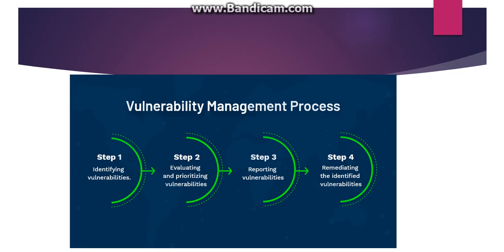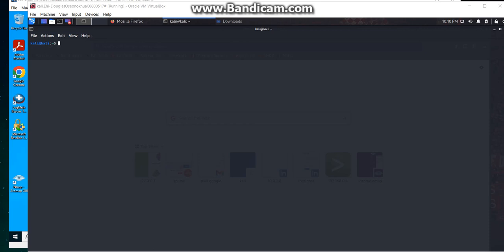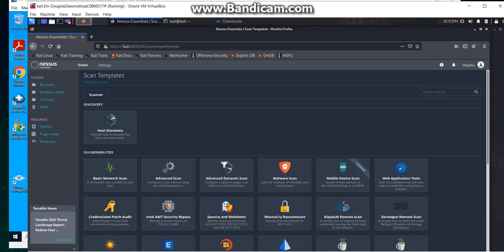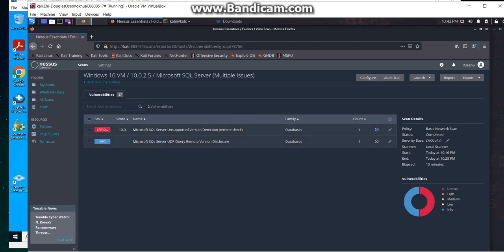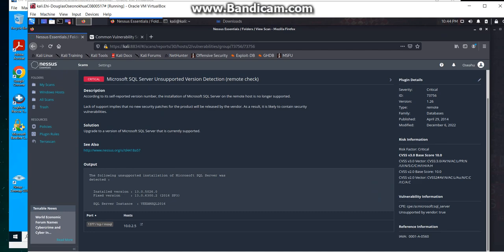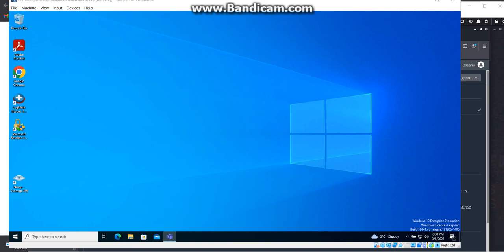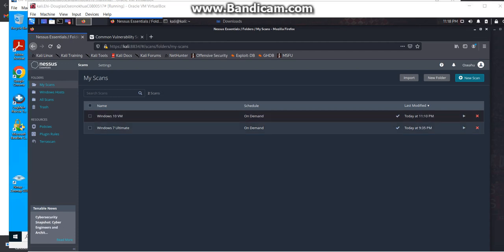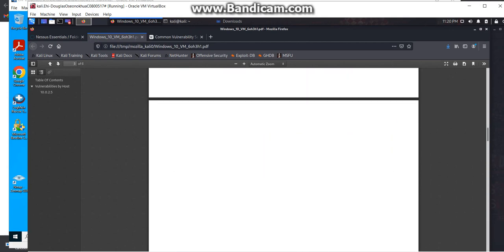Vulnerability Scanning Tutorial for Beginners (Nessus)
In this video, I ran Nessus Essentials on Kali Linux VM to perform vulnerability scans on a Windows 10 VM and remediated the vulnerabilities (Microsoft SQL Server Unsupported Version Detection) found on the hosts and generated reports